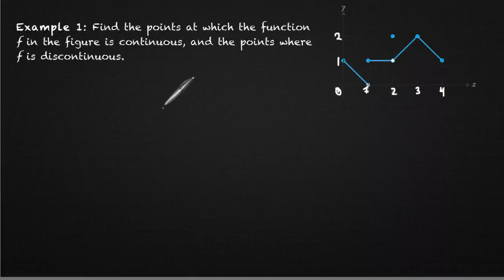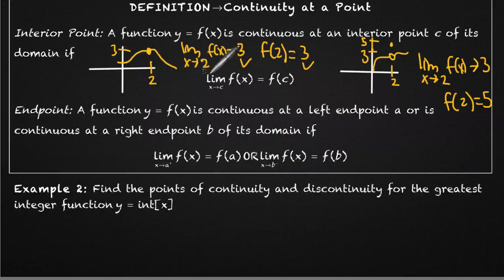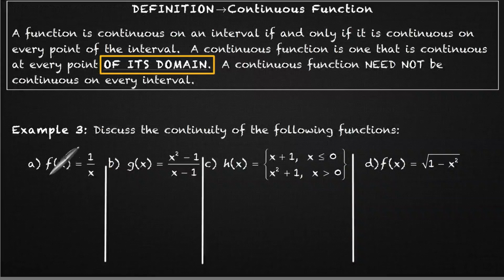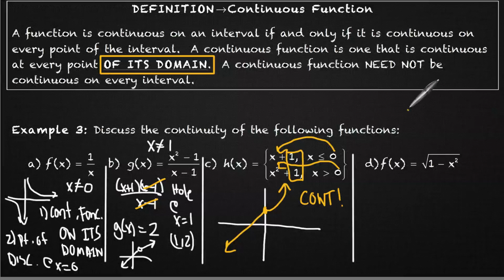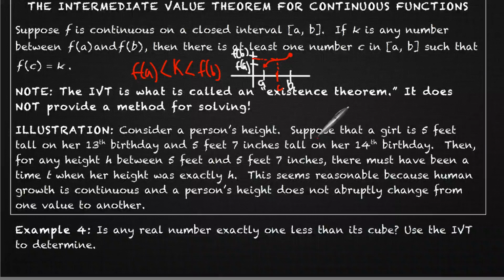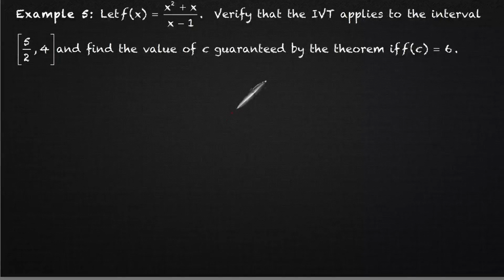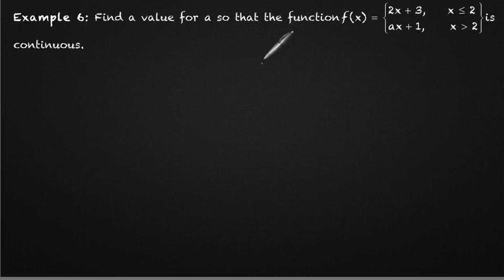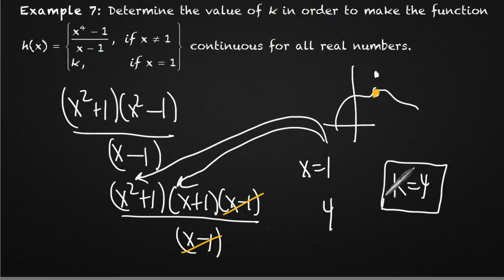BC Video Notes 2 3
This video discusses the definition of continuity of a function and the Intermediate Value Theorem.